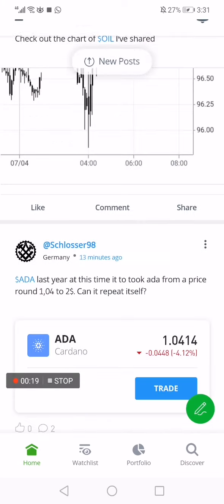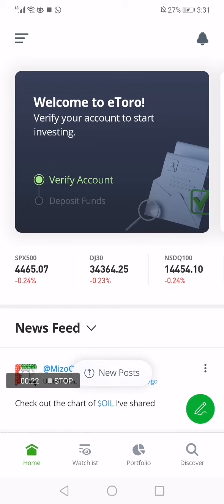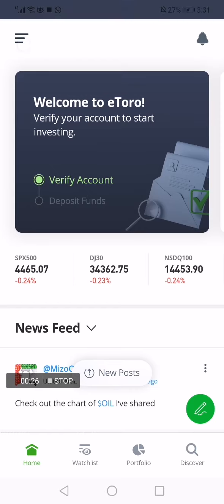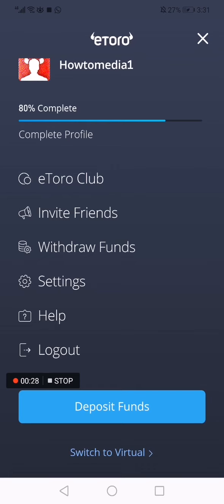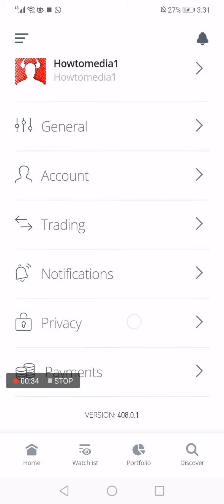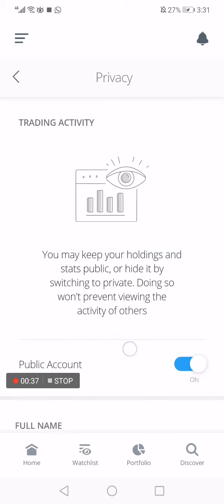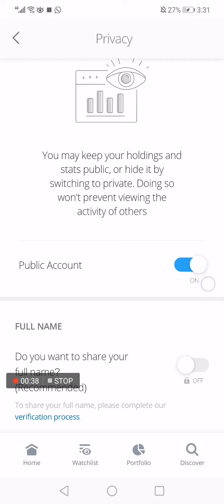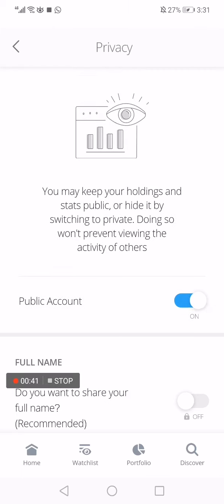How To Make Your Profile Account Private on Etoro App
in this video we discuss :